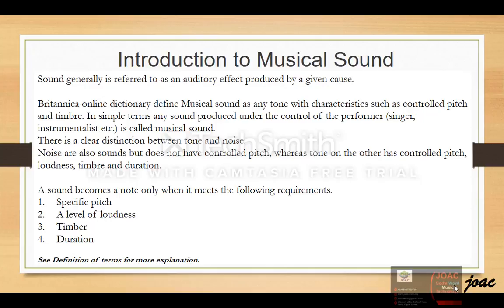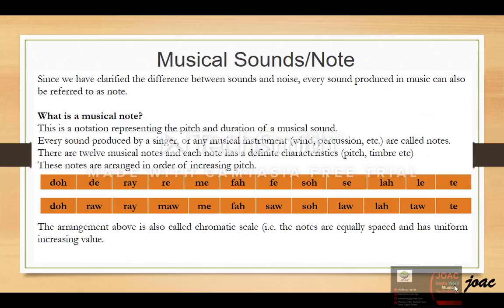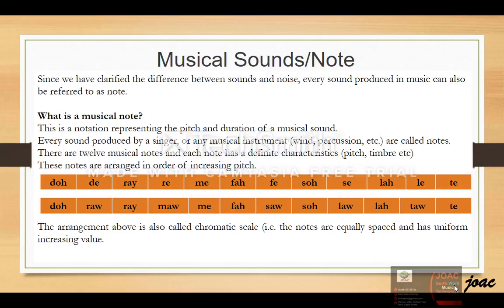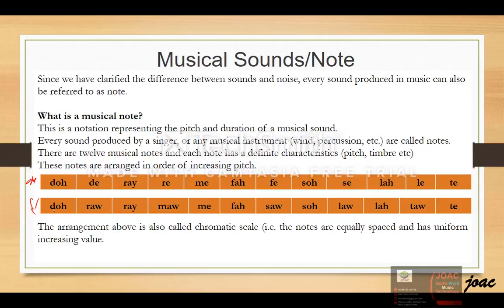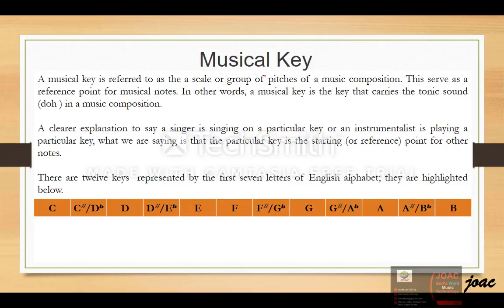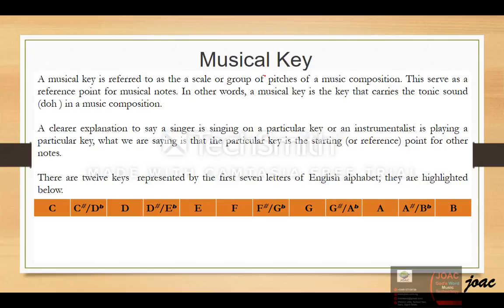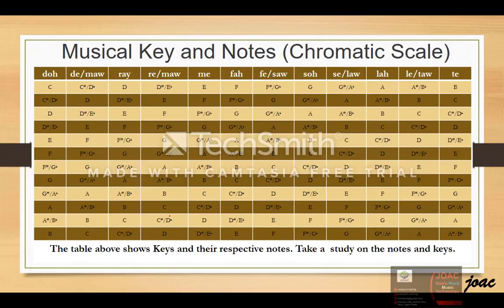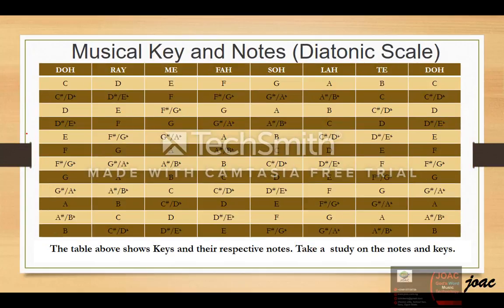Basic Music Theory 2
This explains the basics of musical notes, keys, pitch and other basic musical terms